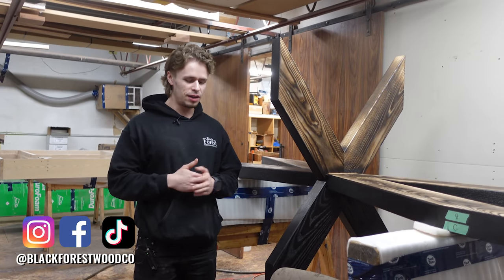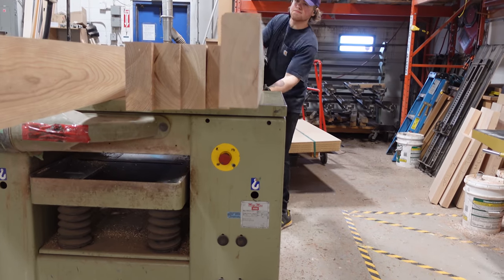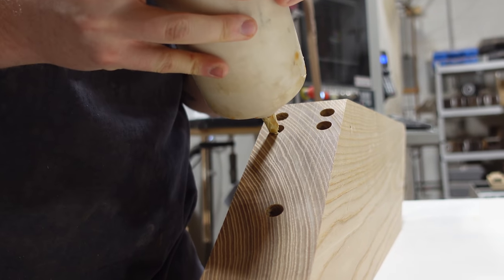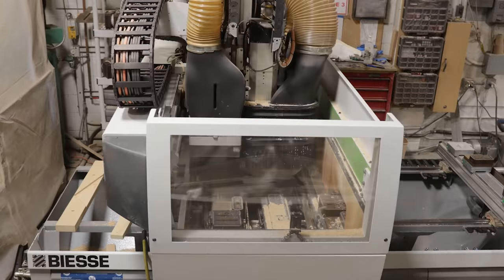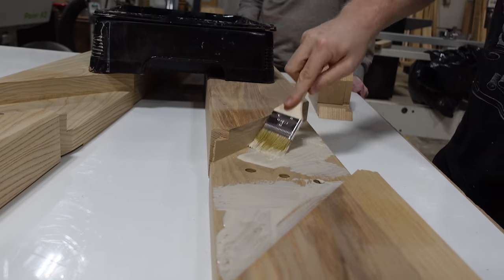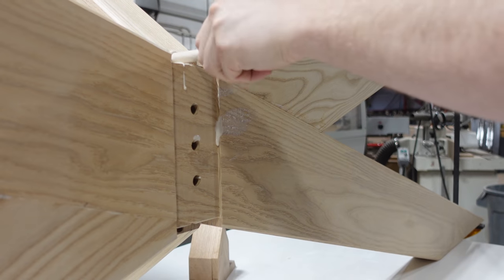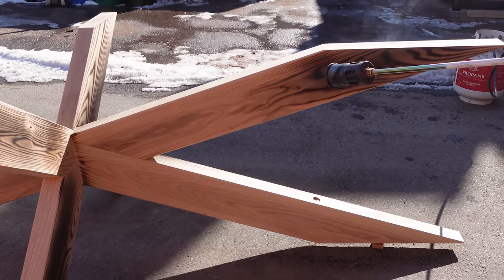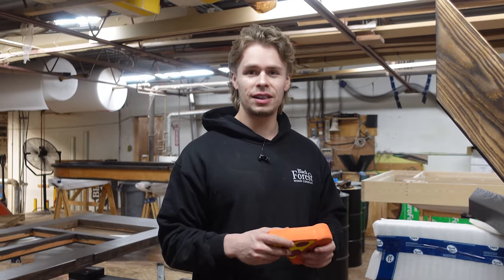Building a Base for Joe Manganiello's Dungeons and Dragons Table